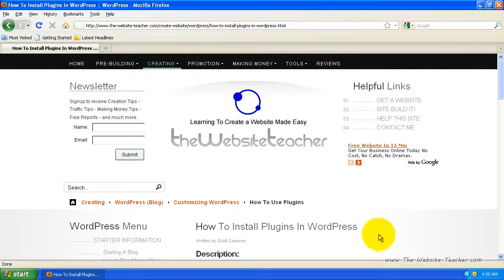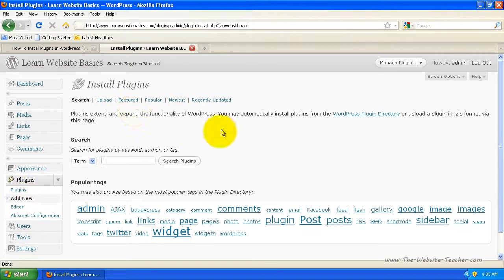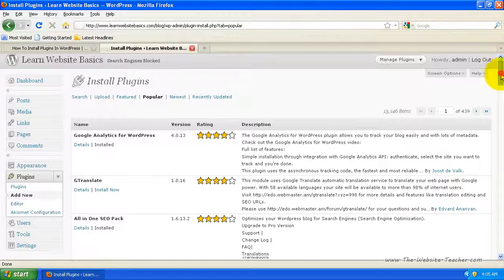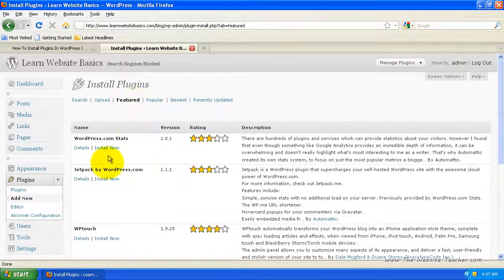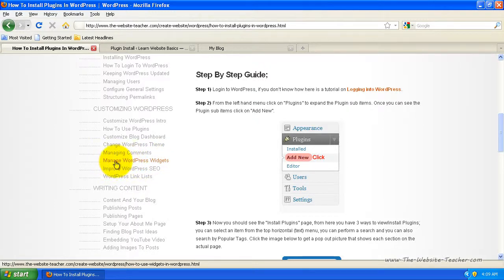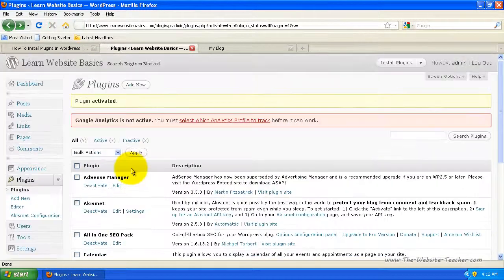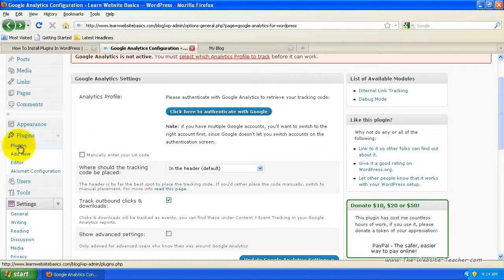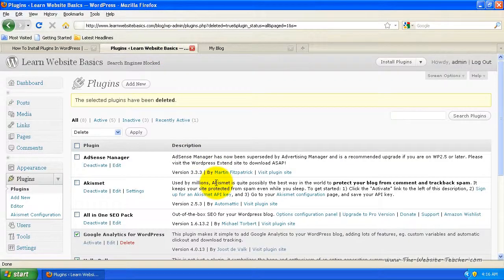How To Install And Manage WordPress Plugins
Above is a link to the Tutorial page seen in this video.

This video shows you exactly how to use and manage plugins in WordPress. If you are new to Blogging with WordPress then I strongly suggest you learn how to use plugins. Plugins give you the ability to add incredible amounts of additional functionality to WordPress.